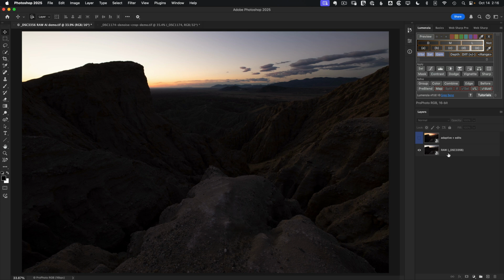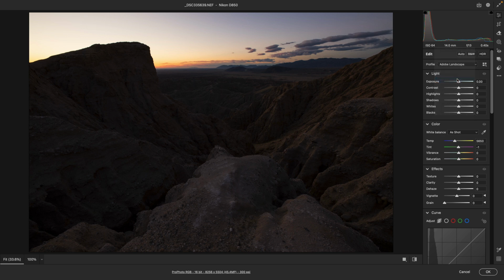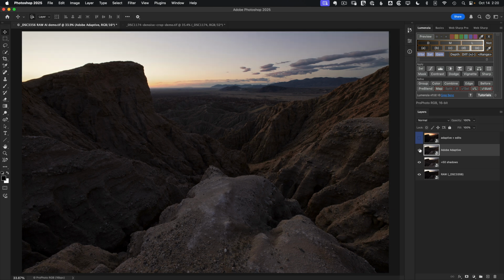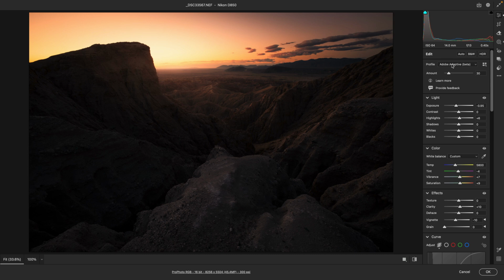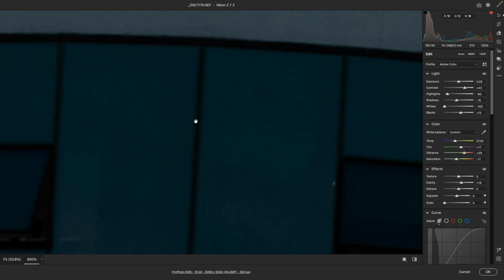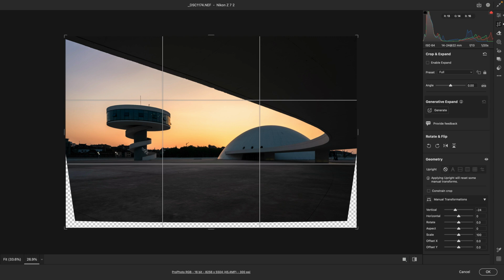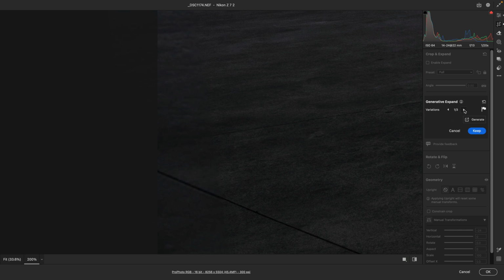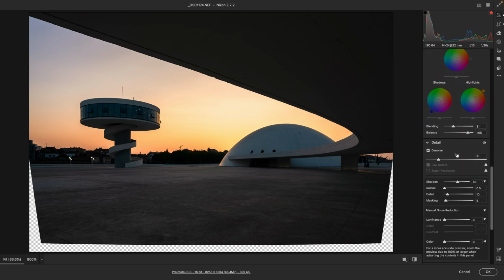New in Adobe Camera RAW 17.0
Adobe Camera RAW just added several great new AI features to allow you to enhance your images, including: Adaptive Presets, Generative Expand, and non-destructive Denoise / Raw Details / Super Resolution. In this video, you'll learn what they can offer and how to get the most out of them.